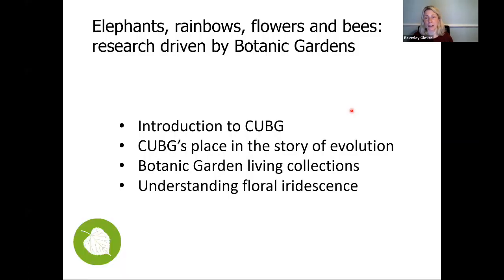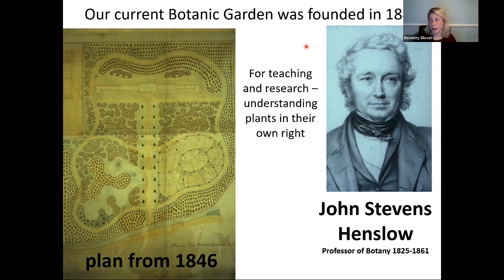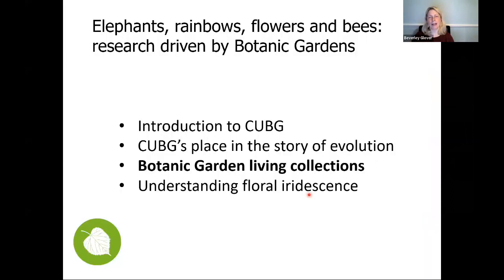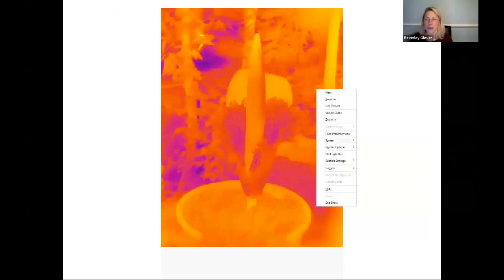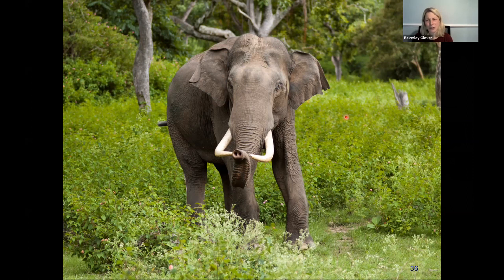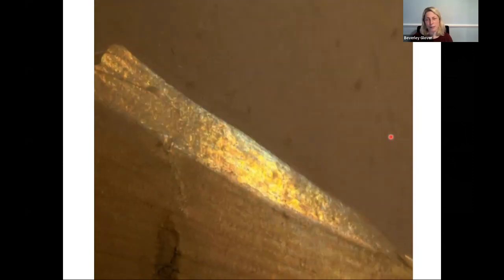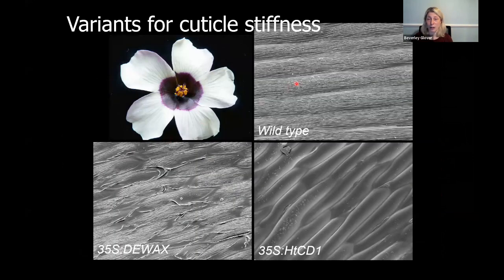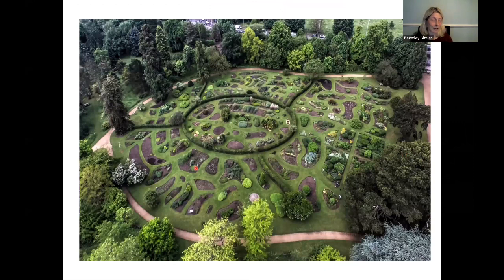Research driven by botanic gardens | Royal Society of Biology West Midlands branch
A lecture from Professor Beverley Glover, director of Cambridge University Botanic Garden and head of evolution and development group at Cambridge. Professor Glover describes current research, inspired by the Garden's living collection, into the evolution and development of petal surface structures that influence light, colour and pollinator behaviour.

This event took place as part of the annual DarwIN Shrewsbury Festival.

This event was held online via Zoom on Tuesday 7th February 2023.